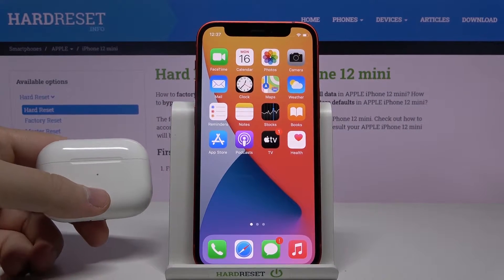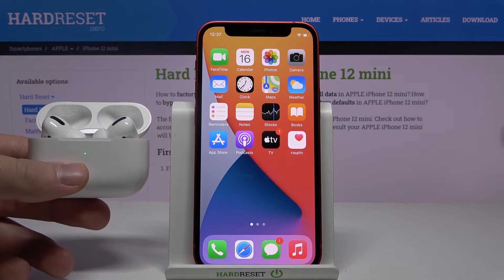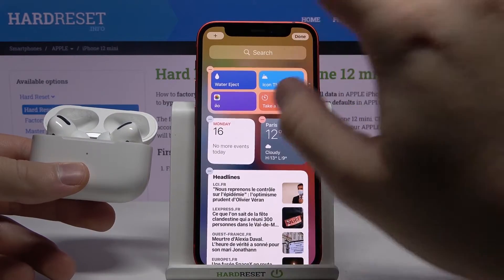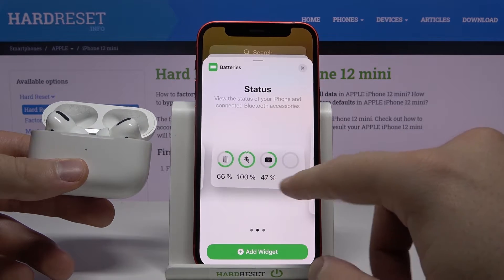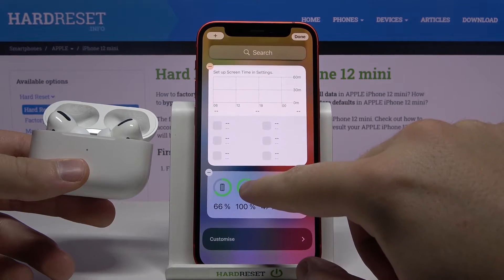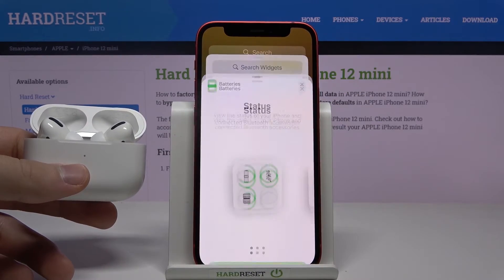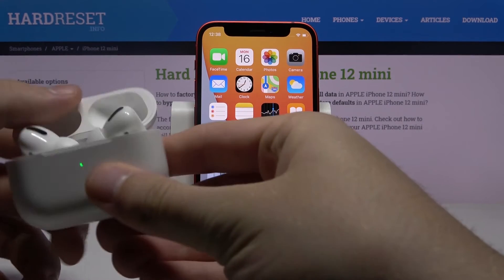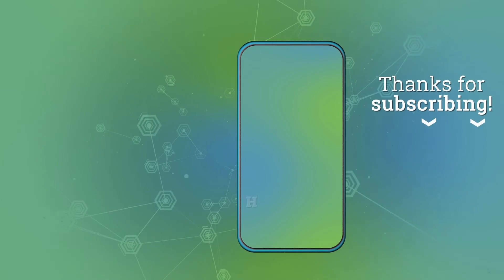How to Verify AirPods Pro Battery on iPhone 12 mini - AirPods Pro Battery Settings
We are coming with the uploaded tutorial, where we show you how to check the battery level of AirPods Pro on iPhone 12 mini. If you want to find out how much battery left on your AirPods Pro, check out the presented video guide and get access to the AirPods Pro battery settings on iPhone 12 mini. Let’s use the attached instructions and without any problems check out the AirPods Pro battery consumption on iPhone 12 mini. Visit our HardReset.info YT channel and discover many tricks for iPhone 12 mini.

How to check AirPods Pro battery level on iPhone 12 mini? How to verify the AirPods Pro battery on iPhone 12 mini? How to open AirPods Pro battery settings in iPhone 12 mini? How to find out the battery settings for AirPods Pro on iPhone 12 mini?